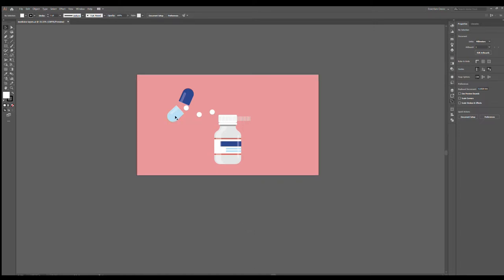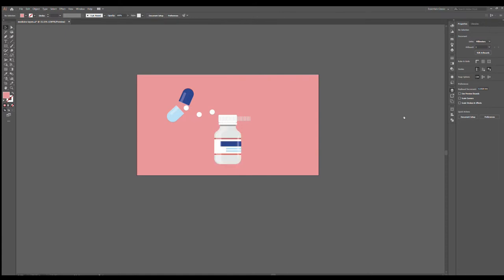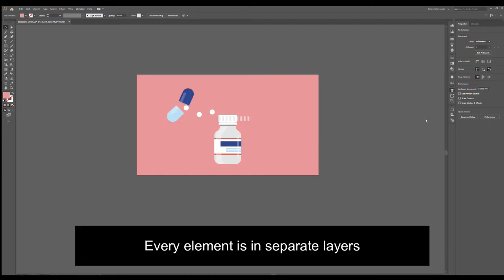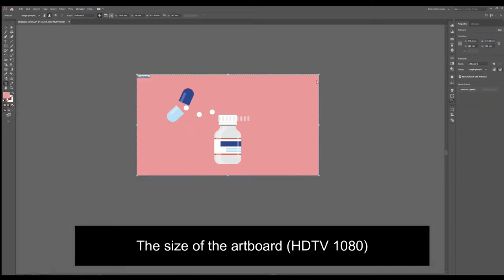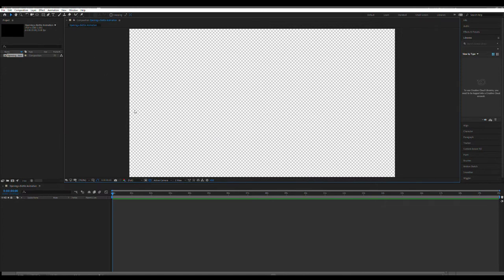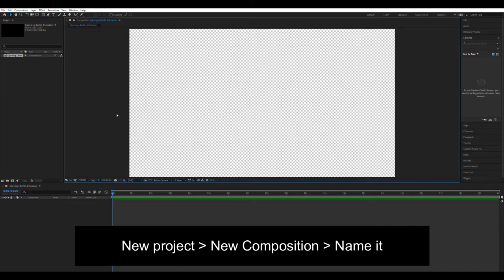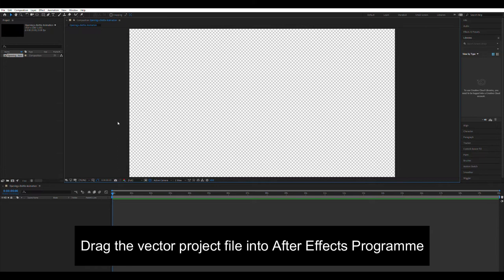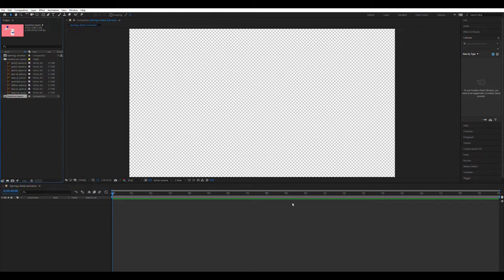Opening a Bottle Animation After Effects Tutorial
Hiya! Thank you for being here.

Here, you will find out how to animate:
1. Opening a bottle
2. Re-sizing circle
3. Many more

I hope you find this video useful. I'm very open to your suggestions.